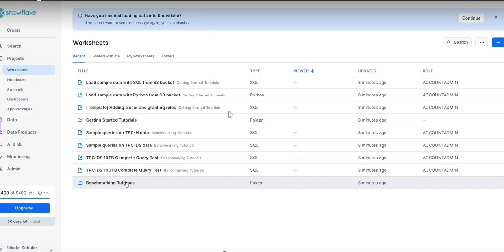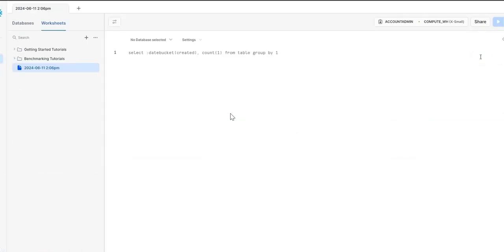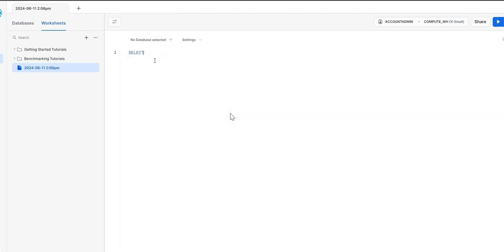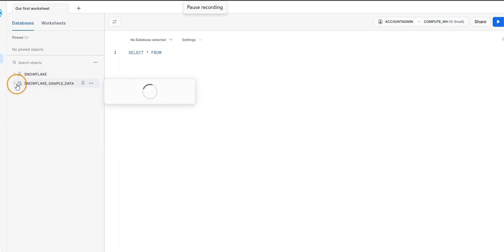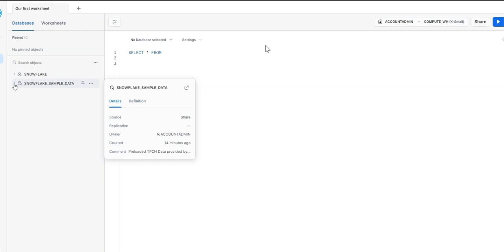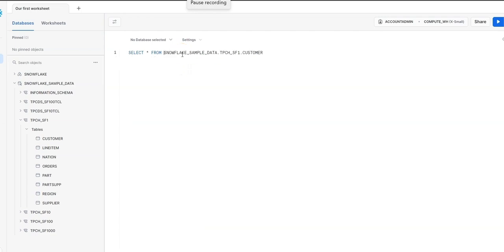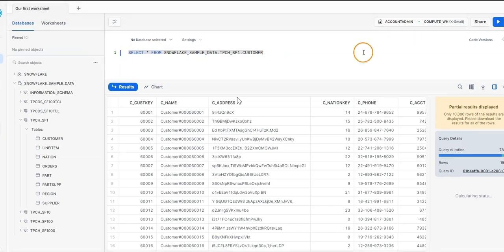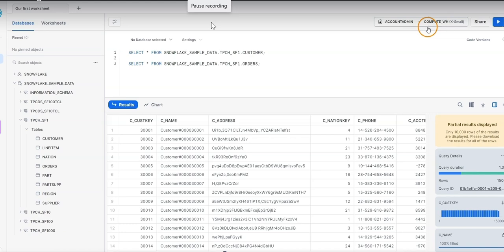Snowflake complete master 5th Class Level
Click Data
Click Create Database
Give it a name (Example: MY_DATABASE)
Click Create
Create a Table
Open your database
Click Create Table
Add columns like:
Name (Text)
Age (Number)
Click Create
 Add Data
Type this and click Run:
INSERT INTO my_table (Name, Age)
VALUES ('Sam', 8);